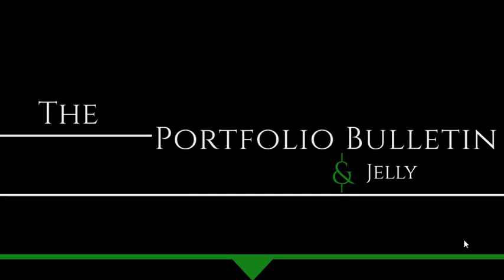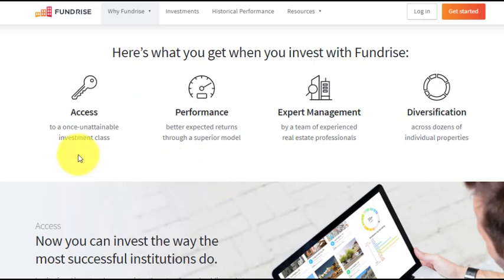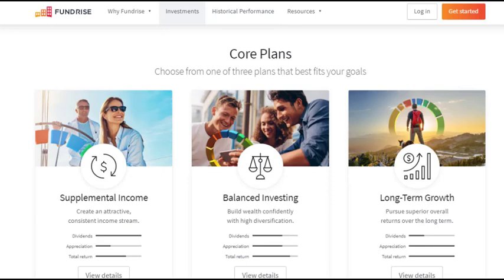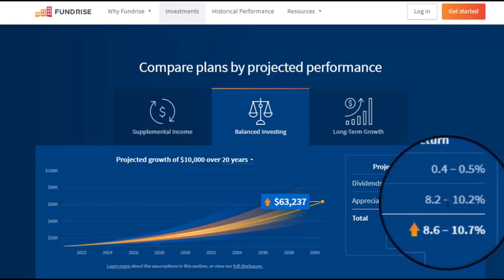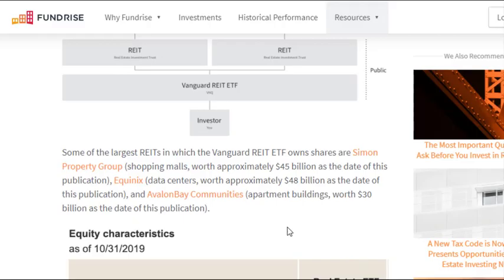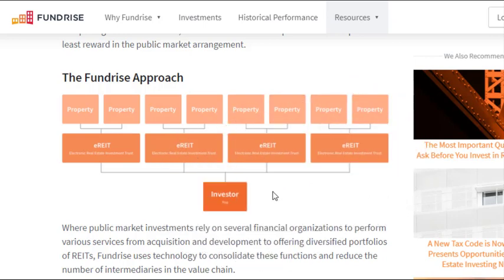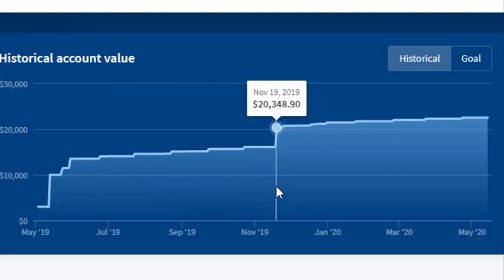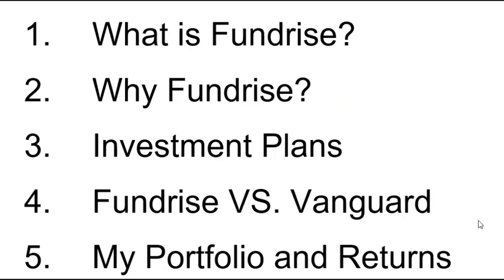Fundrise Review and My Year of Investing With Them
A Comprehensive review of Fundrise and a look at the last year of investing with them.